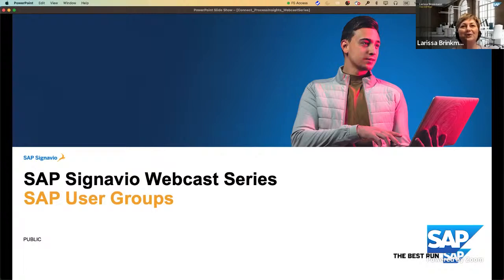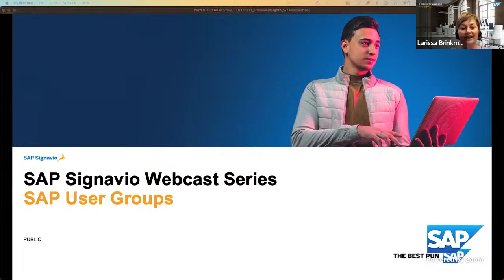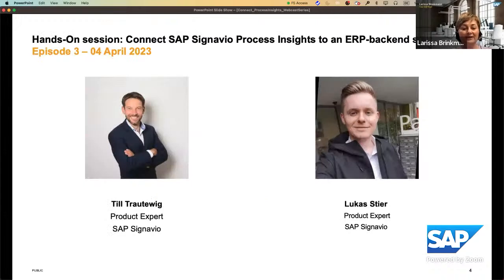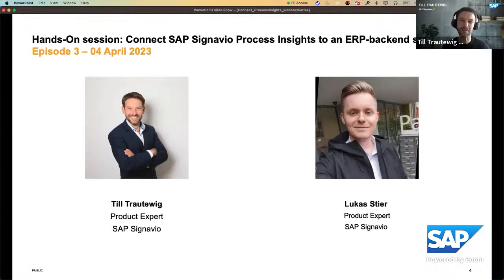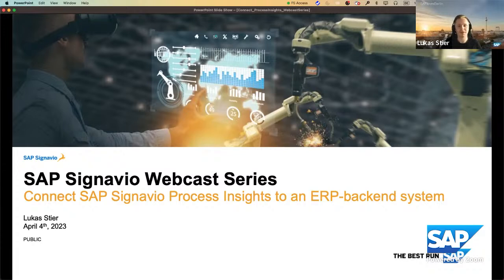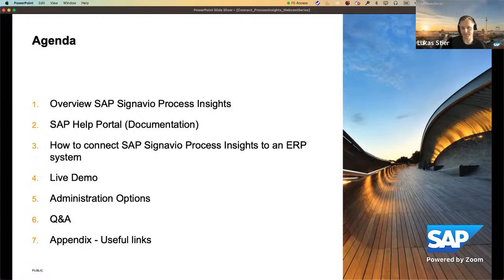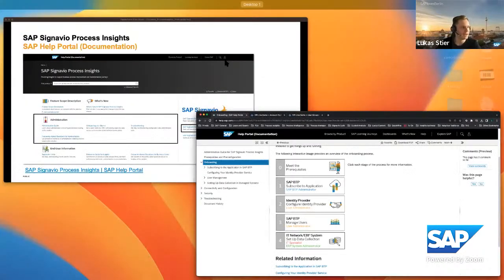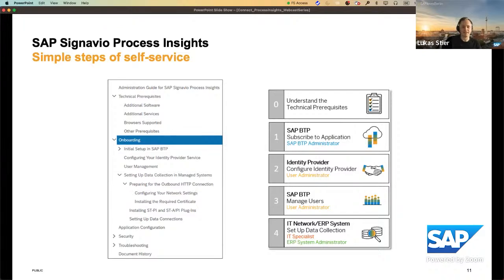Hands-On session: Connect SAP Signavio Process Insights to an ERP-backend system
The Webinar ‘Technical Setup & Features of SAP Signavio Process Insights’ provides a hands-on overview to setup the solution and supplying it with process data, covering both
- the subscription process to the application on SAP’s Business Technology Platform as well as
- the establishment of the connection to the application inside SAP ERP, respectively SAP S/4HANA
Look forward to a fast-paced session covering not only theory but also an actual live connection from the managed system to SAP Signavio Process Insights.

Other sessions of this series:
• Tuesday, 21 March 2023 15:00 - 16:00 CET Get to grips with SAP Signavio – Accelerate and secure IT transformations

• Tuesday, 28 March 2023 15:00 - 16:00 CEST SAP Signavio Process Insights: Have process performance measurement for breakfast

• Thursday, 27 April 2023 15:00 - 16:00 CEST Hands-On session: New connection options for SAP Signavio Process Intelligence to SAP and Non-SAP-Systems

• Tuesday, 2 May 2023 15:00 - 16:00 CEST SAP Signavio and LeanIX – how to integrate business processes and the architecture behind

Visit the SAP Knowledge Transfer for User Groups page for the all topics, expert content and more

Check the schedule of all SAP User Group upcoming sessions and events